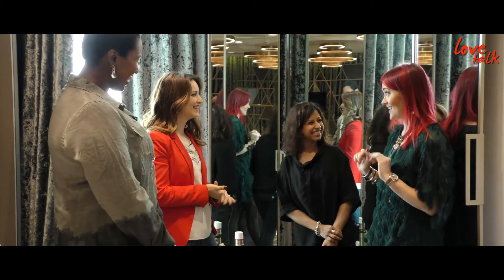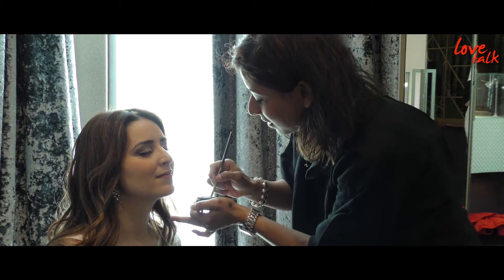TRIP 4 TWO - GIRLS DAY OUT // STYLE DOCTORS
And now it's the girls time! Helena and her friend Moti went to visit Style Doctors, in Westfield, London.

Available on Sky channel 203

First broadcast 07 December 2015